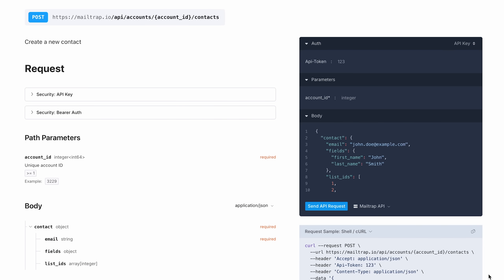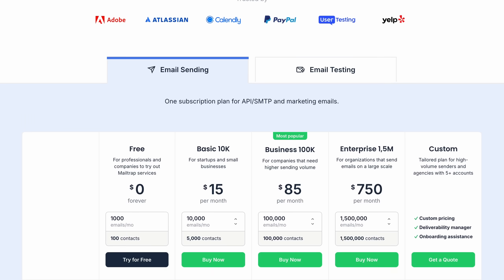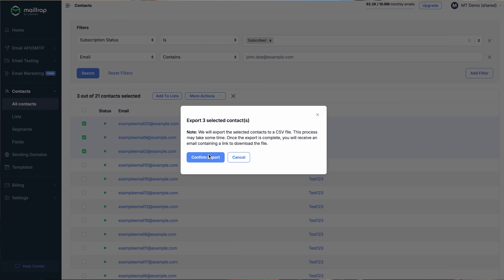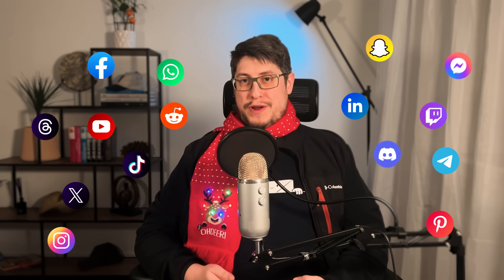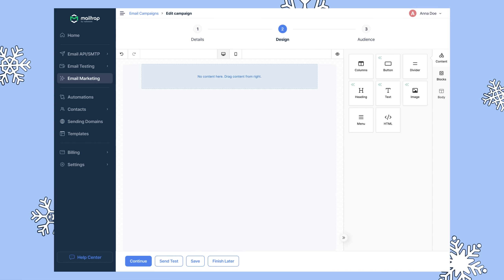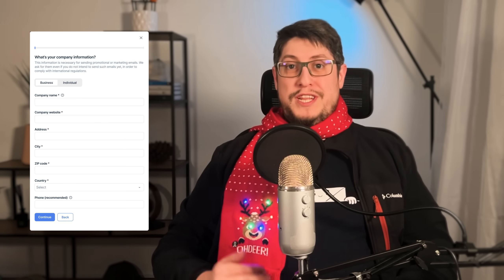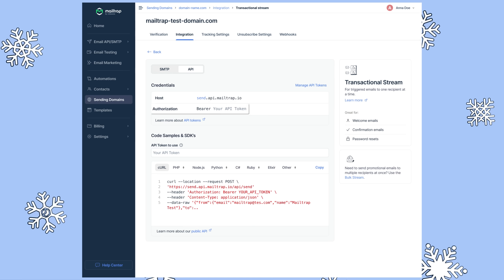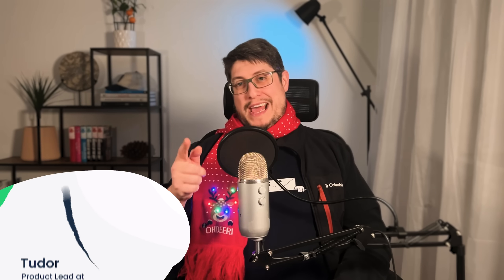Mailtrap Product Updates - the Beginning of 2025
In this Mailtrap tutorial, we talk about the new features added in the Winter of 2025. These include the Contacts API, drag-and-drop editor improvements, and more!

00:00 - Intro
00:17 - Contacts
00:54 - Drag-and-drop editor
01:17 - Other updates